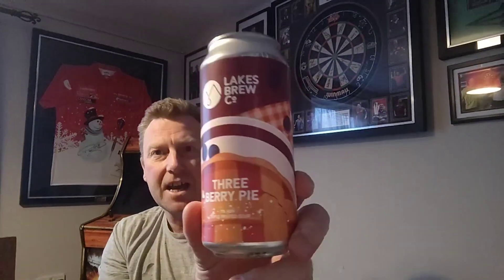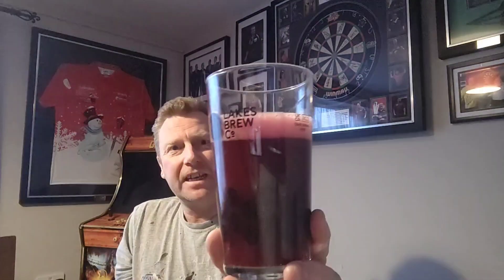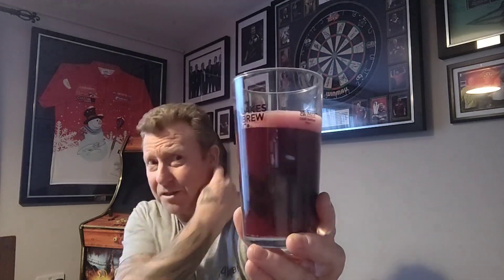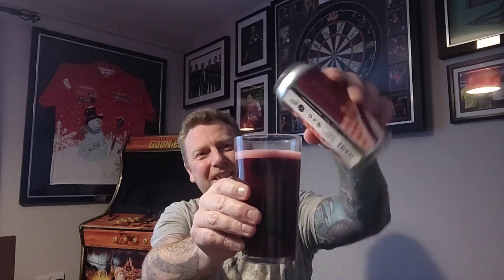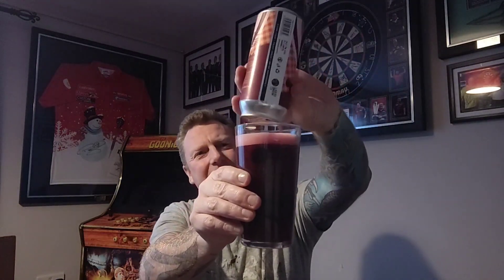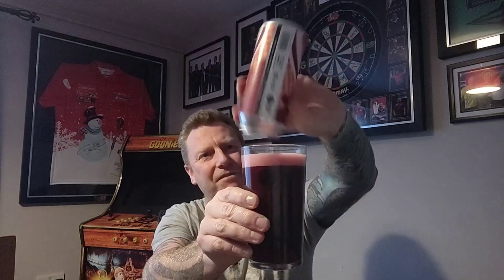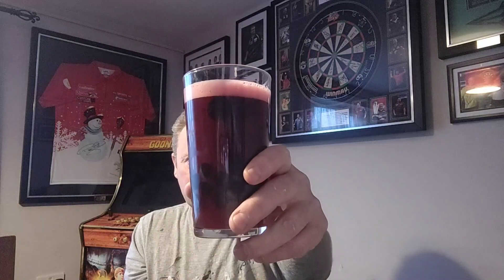Three berry pie triple fruited sour 7% - Lakes brew co review No. 1656